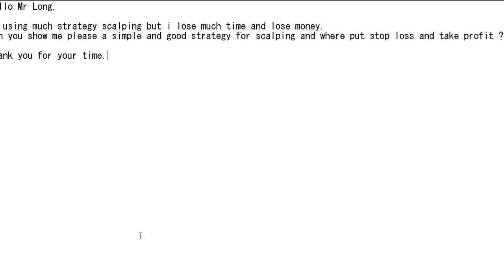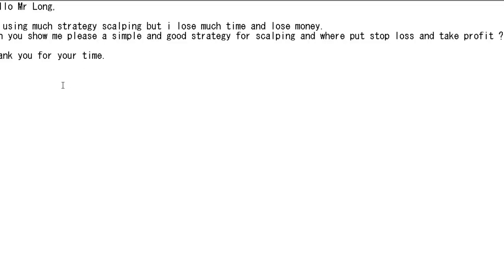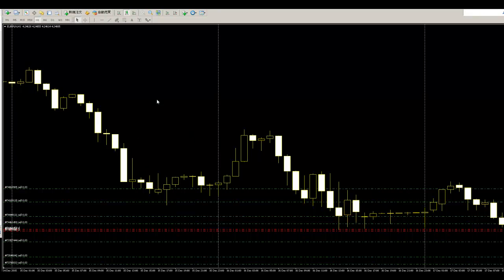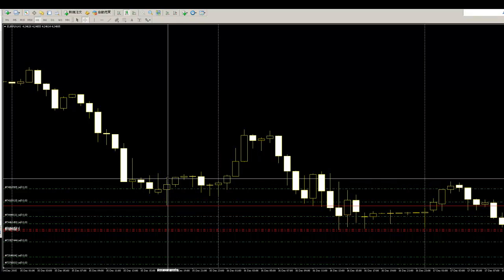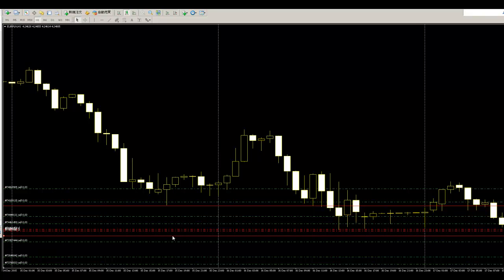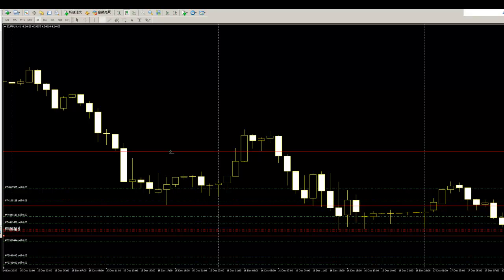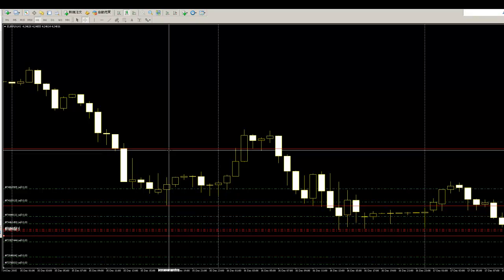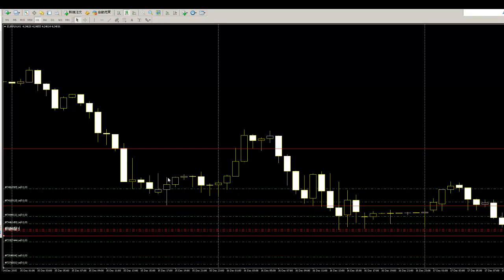FOREX 24 candlesticks trade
" We the Candlestick Trading Group specialize on helping the people that are new in trading. We also give Advice,Tips,Tricks and Advance information that will satisfy our customers. "